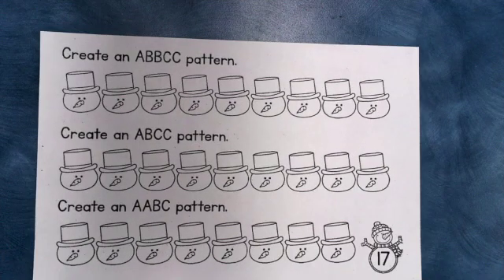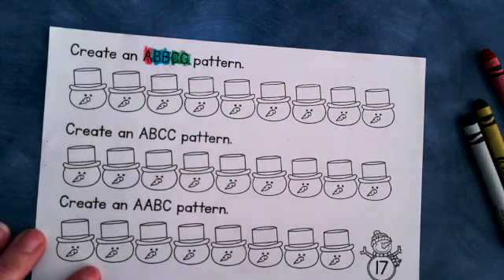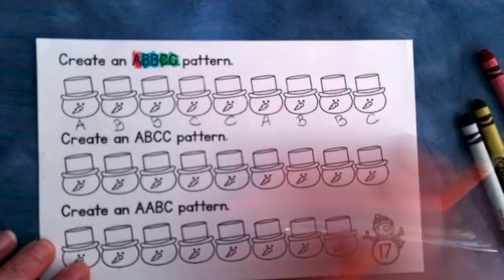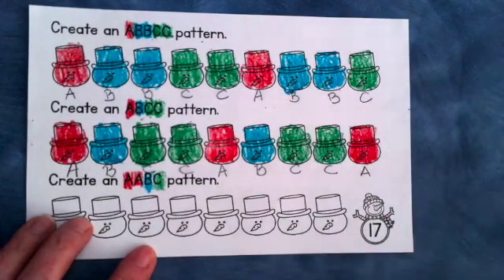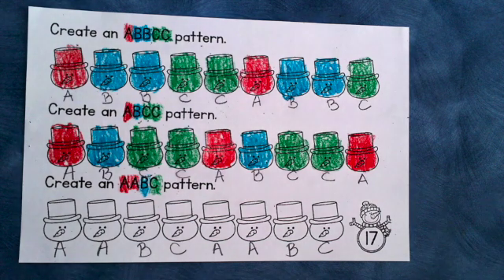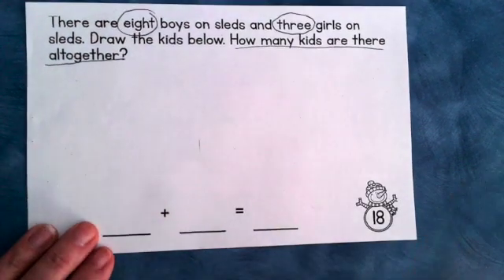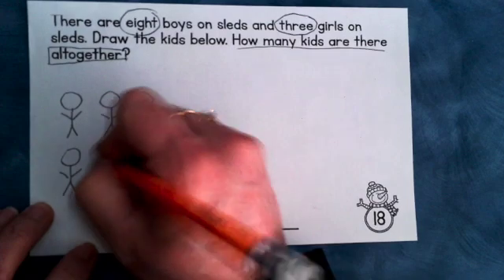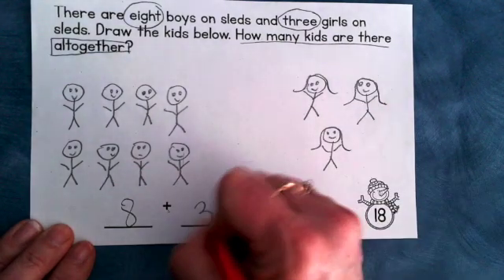January Math Journal pg 17 and 18 SD 480p